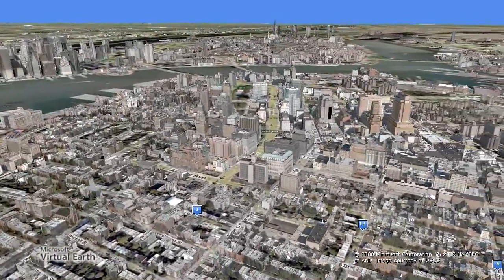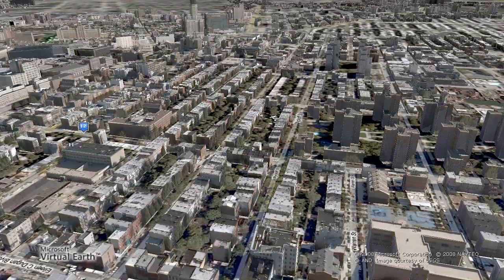Boerum Hill House Tour 2008- Part 1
Video tour of selected Boerum Hill properties, presented by the Boerum Hill Association